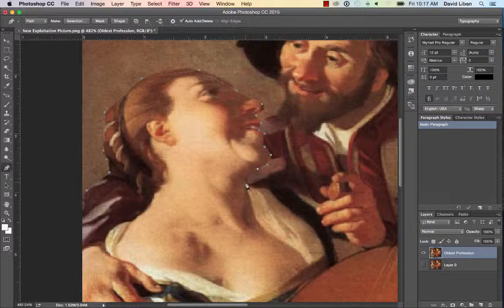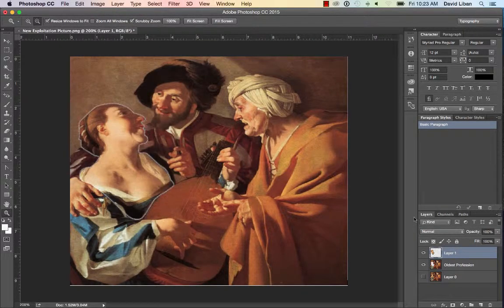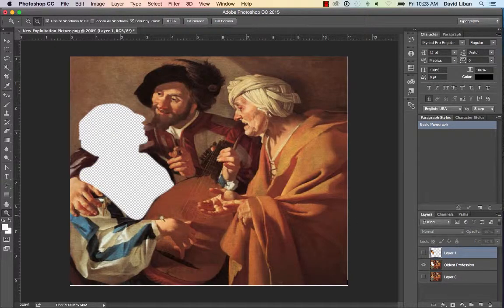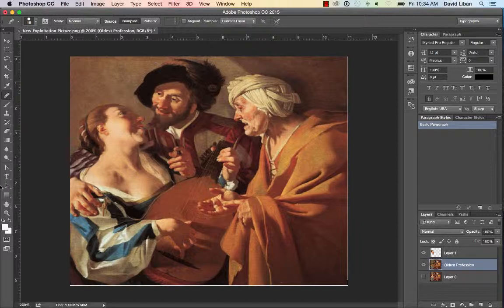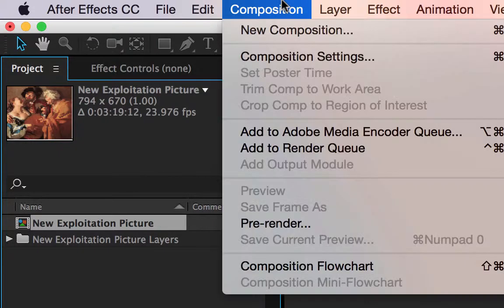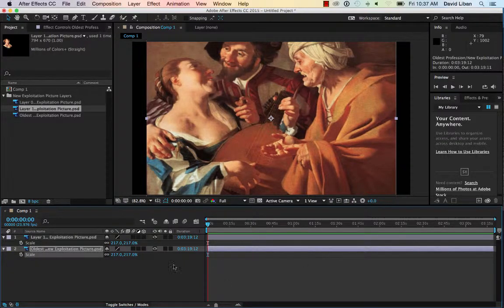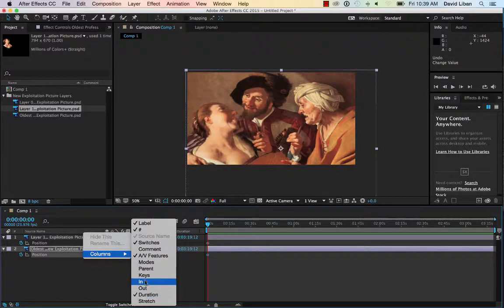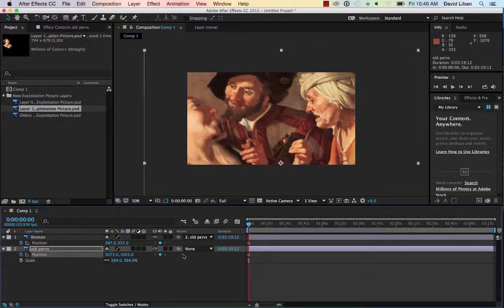Ken Burns 1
Ken Burns part 1